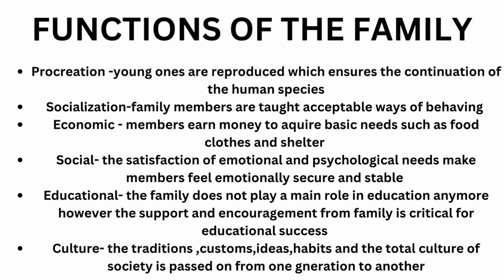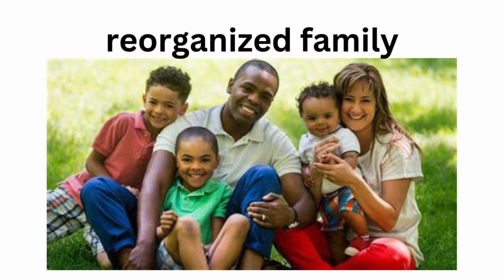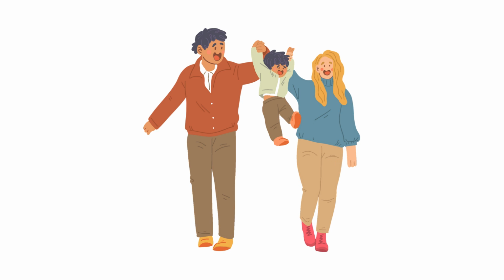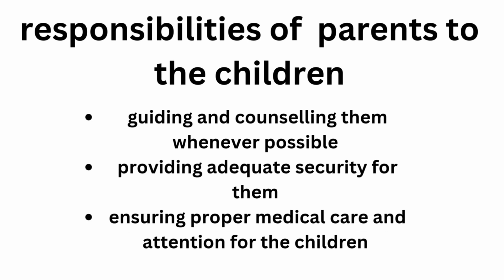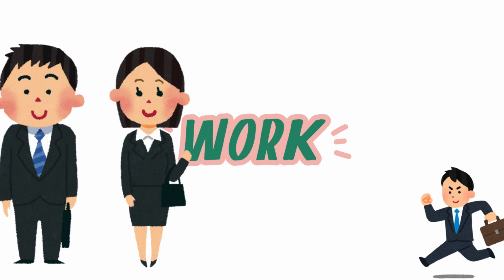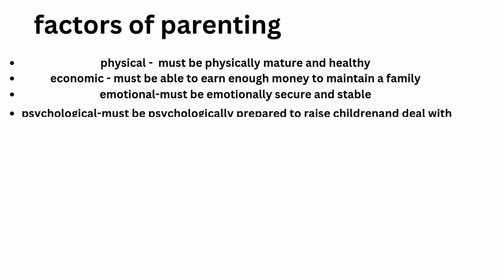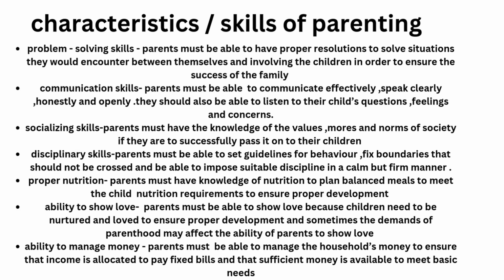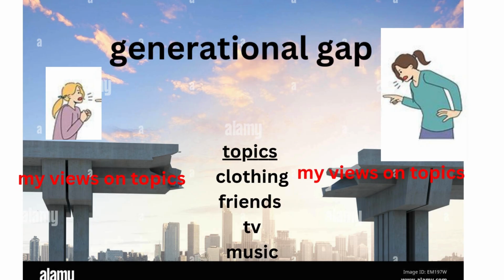Family | Social - Studies | Caribbean form four